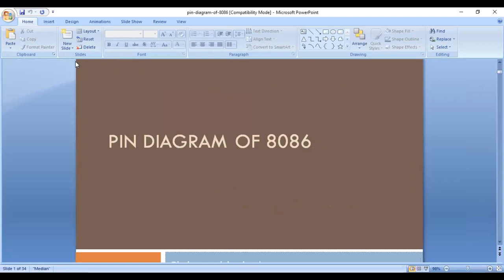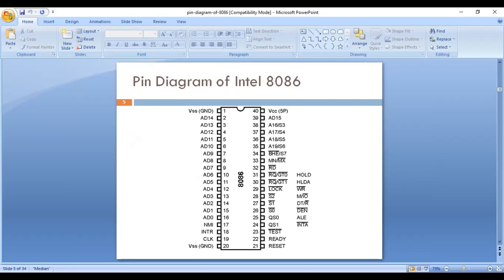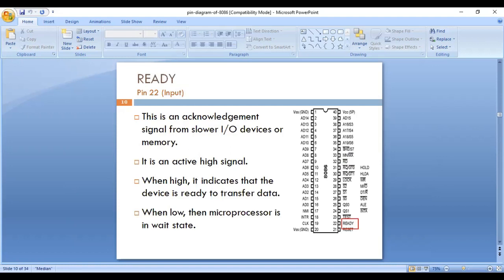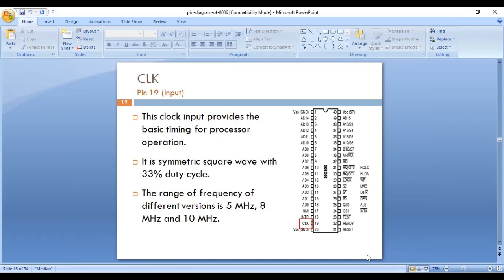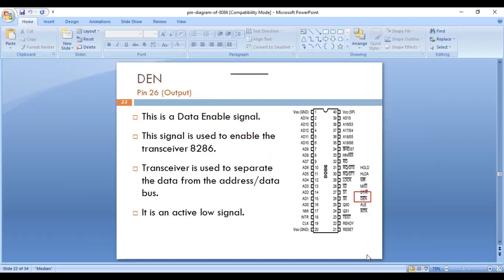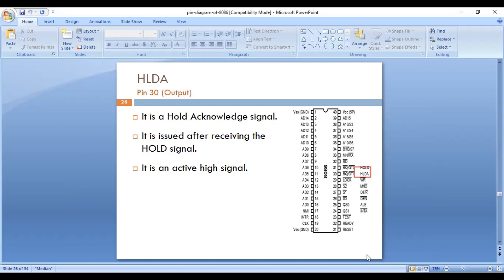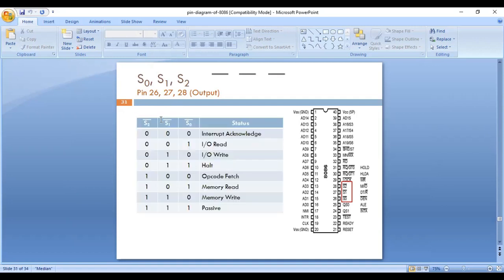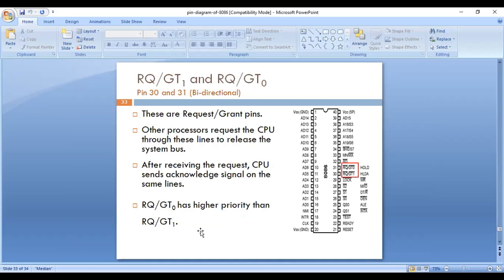PIN DIAGRAM OF 8086 MICROPROCESSOR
A 40 PIN IC PACKED IN CERDIP[CERAMIC DUAL IN PACKAGE]